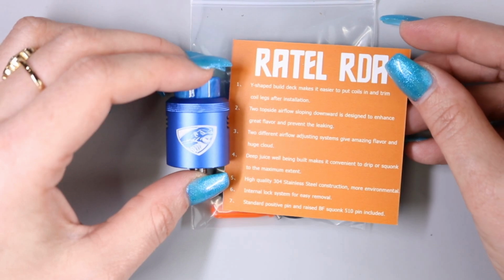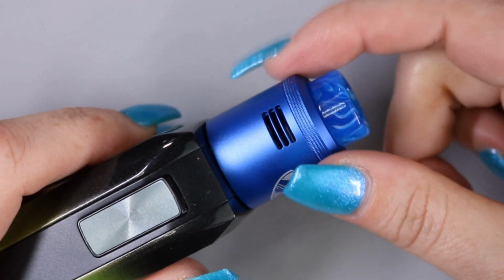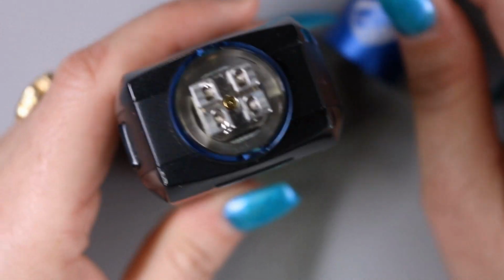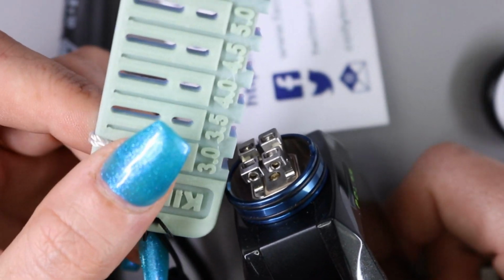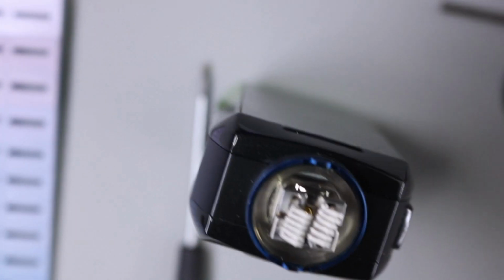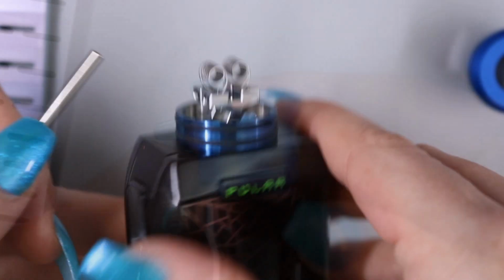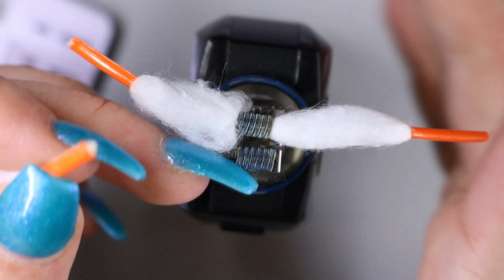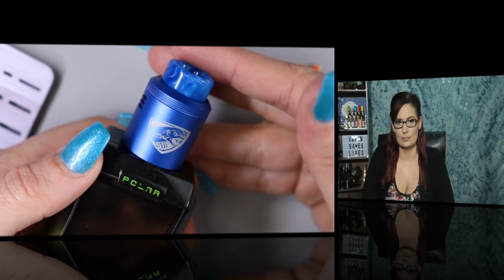Kaees Ratel RDA Review